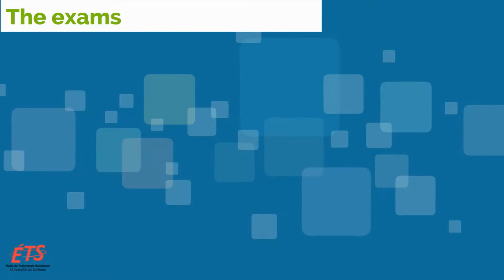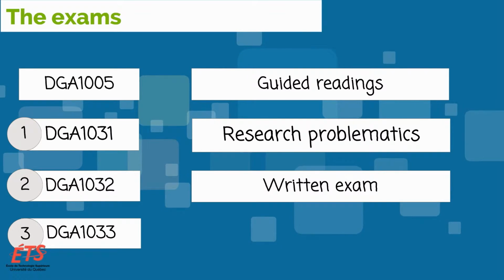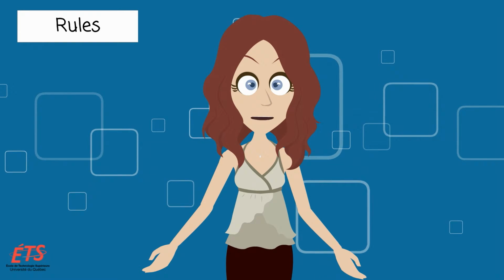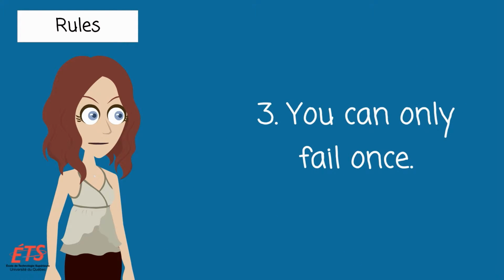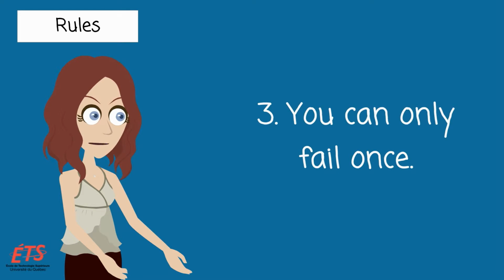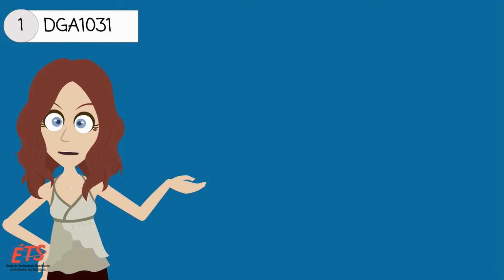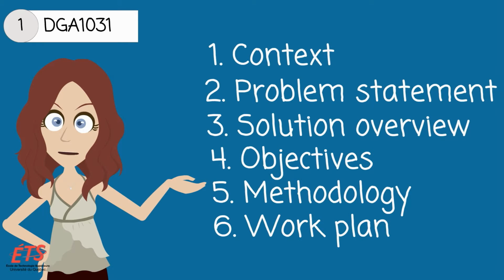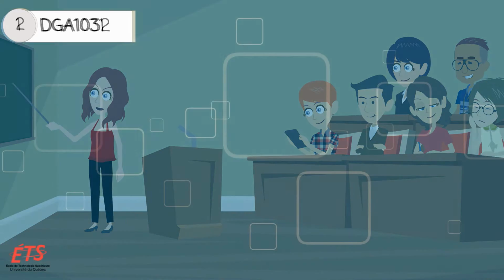0_ 01_B PhD process DGAExams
Presentation of the PhD process at École de technologie supérieure (Université du Québec) in Montreal. This video presents the examination process, covering the DGA1005 (directed readings), DGA1031, DGA1032, and DGA1033.